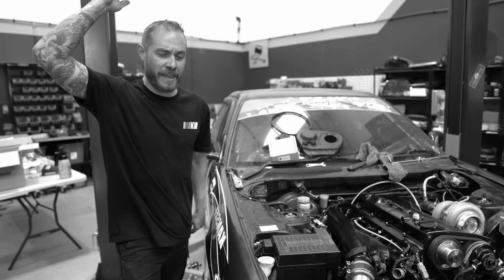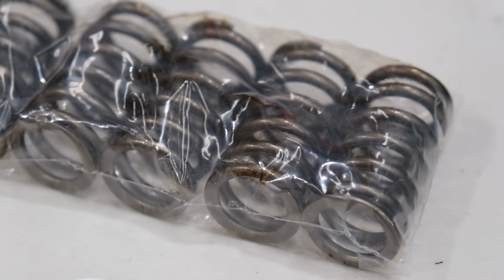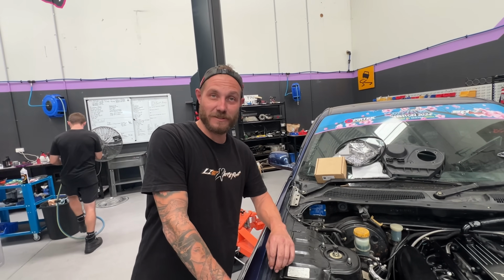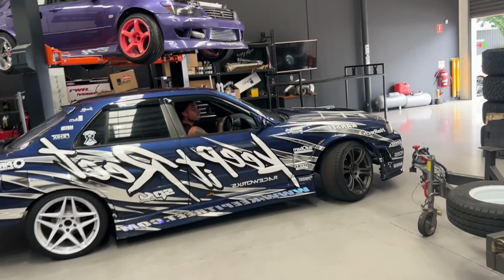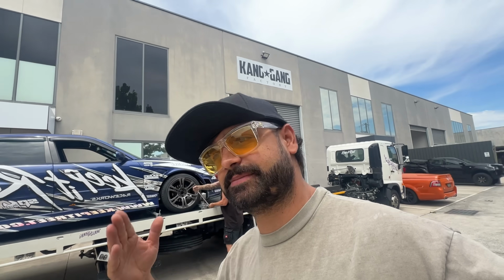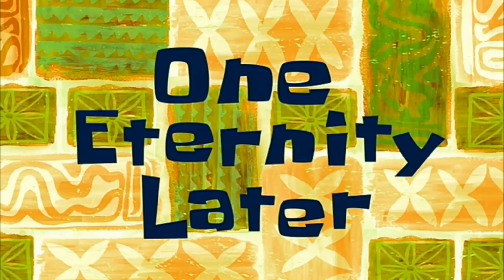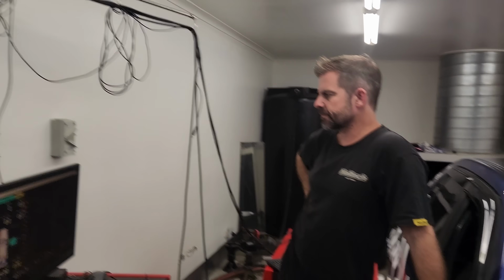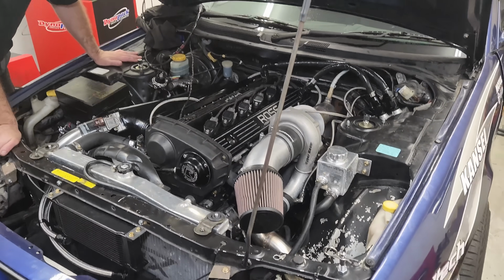Pumping 22psi Into Our RB30DET!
Our FIRST EVERRRR RB25/30DET Build!